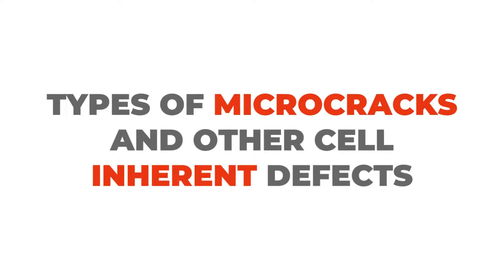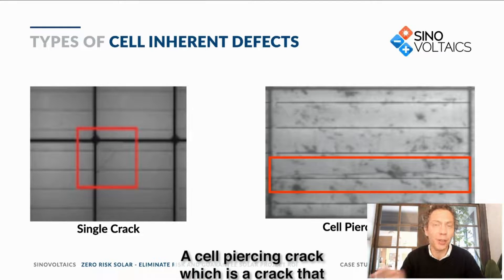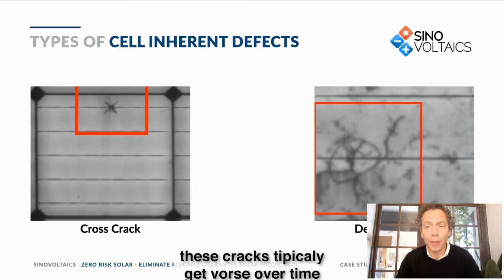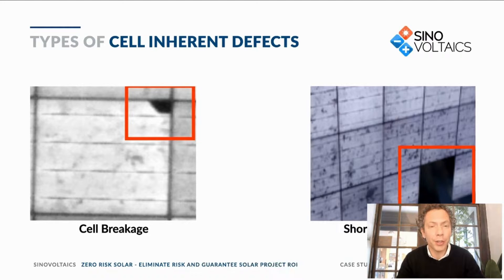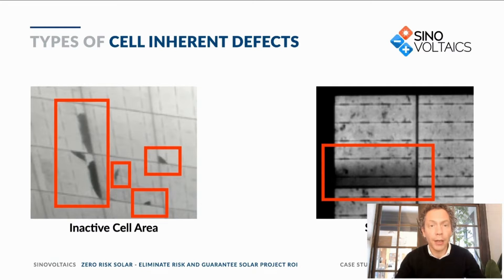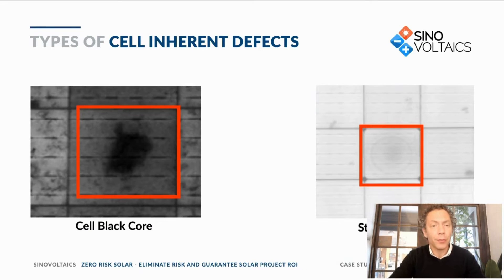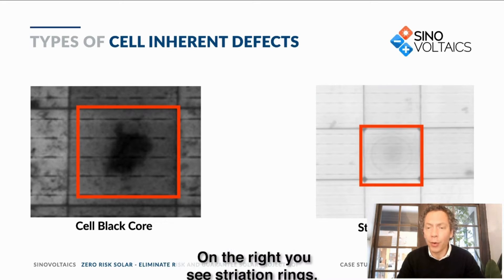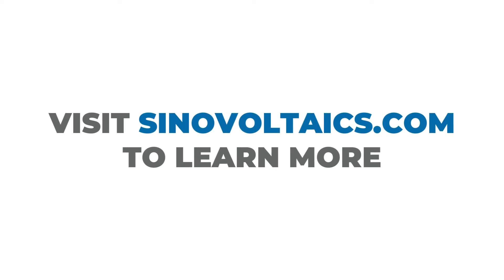Solar Panel Micro Cracks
Shining a light on the hidden flaws of solar modules, as we explain what causes Micro cracks in Solar Panels that can be identified by Electroluminescence (EL) testing. These are cracks in the solar cells themselves, which can occur due to mechanical stress during manufacturing, transportation, or installation. Some common types of microcracks that can be made visible in EL testing images include:

Single Crack: A single, isolated crack in a solar cell.

Cell Piercing Crack: A crack that goes through the entire thickness of the solar cell.

Cross Crack: A crack that intersects with another crack, forming a cross shape.

Dendritic Crack: A crack with a branching, tree-like pattern, often caused by rapid cooling during manufacturing.

Cell Breakage Crack: A crack that leads to the complete breakage of a solar cell.

Short Circuited Cell: A cell with a defect causing a short circuit, reducing the panel's overall efficiency.

Inactive Cell Areas: Areas within a cell that are not contributing to electricity generation due to defects or damage.

Solder Fault: A defect in the soldering of the interconnects between cells, which can lead to poor electrical connections.

Cell Black Core: A defect related to the quality of the silicon wafer used to make the cell, appearing as a dark spot in the cell's core.

Wafer Impurity: Contamination or impurities in the silicon wafer, which can affect the cell's performance.

EL Intensity Differences: Variations in the brightness of different areas in the EL image, indicating inconsistencies in the cell's performance.

These defects can affect the performance and longevity of solar panels, making EL testing powerful and crucial method for quality control and maintenance for identifying microcracks and other defects in solar panels.

1:  Contract Optimization For Solar PV Module Procurement
2:  Insurance Based On Quality Assurance
3:  PV Warranty Risk Management
4: Prevent Underperformance? Essential Cabling Tips
5: PV Asset Optimization & Quality Assurance
6: Latest Trends in Smart Batteries and Risk Management
7: Energy Storage Market, Applications, and ESS Factory Audits
8: String Inverter Quality and Reliability
9: Sinovoltaics EL Mass Analysis Software
10: Risk Mitigation Strategies for Utility-Scale ESS Projects
11: Agrivoltaics Market, Standardisation, and Quality:
12: PV Plant Optimization Techniques
13: PV Cable Quality Management
14: Quality Risks of New PV Cell Technologies: TOPCon and HJT
15: Insights & Advantages of Upstream and Downstream PV Module Testing
16: BESS - Real Life Examples for Anomaly Detection with Battery Diagnostics
17: Navigating Legal Challenges and Procurement Contracts in PV Projects
18: Non-destructive Quality Control of PV Module Encapsulation
19: Solar Supply Chains - Transparency, Global Flows, Onshoring and The Impact on Pricing
20: On-site Electroluminescence Testing at PV Power Plants: Methodologies and Applications
21: Ethical Practices - Navigating Forced Labor, Supply Chain Security, and Sustainability in the PV Industry
22 Latest Research and Developments on TOPCon and HJT Quality Risks

Who would benefit most from our Services and Webinars?

- Commercial Developers and Installers
- Inverter Distributors
- PV Project Owners
- EPCs and O&Ms
- Financiers and Insurers
- Procurement / C-Level roles

Experience the Future of PV & BESS with Sinovoltaics!

SINOVOLTAICS - ZERO RISK SOLAR (Over 200 Solar PV & BESS Factories Audited)

Since 2009, Sinovoltaics has audited over 200 solar PV and battery energy storage (battery cells and modules) factories across Asia.

Our solar PV and battery energy storage component-specialized auditors are accredited with the International Register of Certificated Auditors (IRCA) and proud to support you with a comprehensive and insightful assessment of prospective suppliers by using their extensive experience in the operations management of PV and BESS factories in Asia.